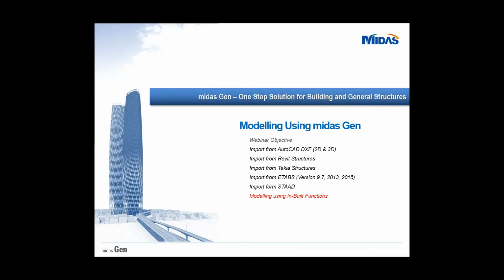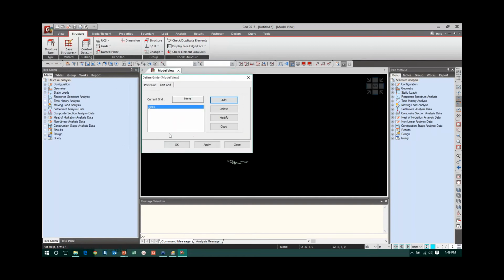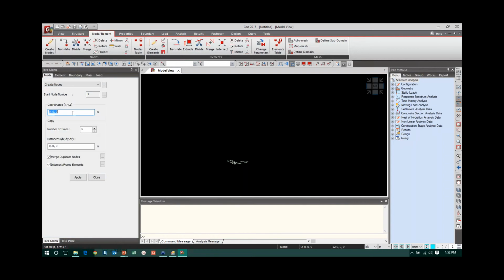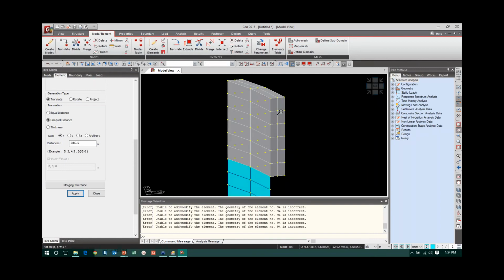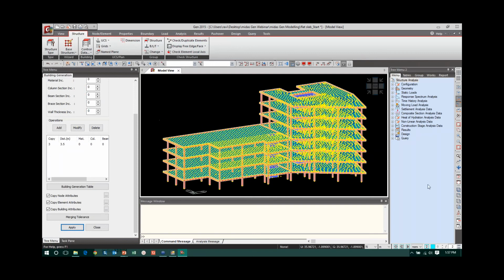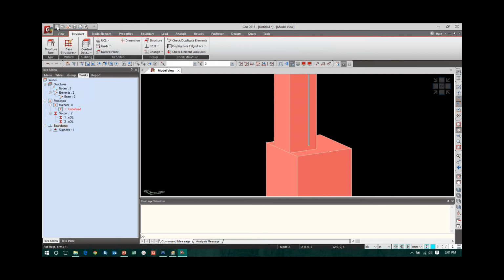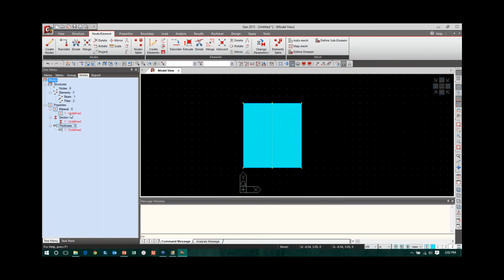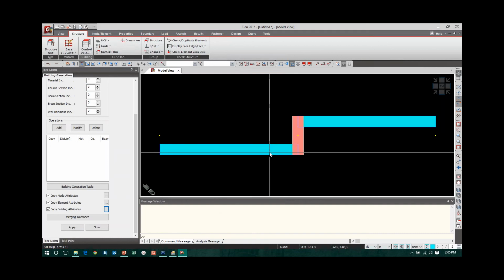Modeling using Built up section